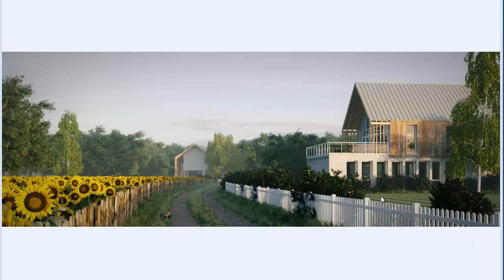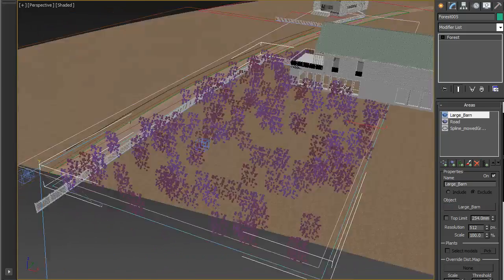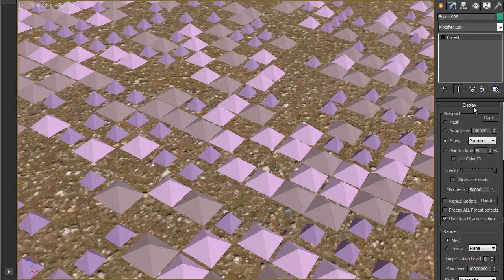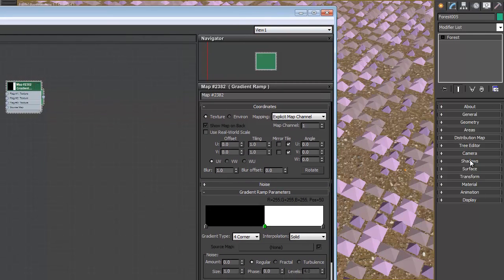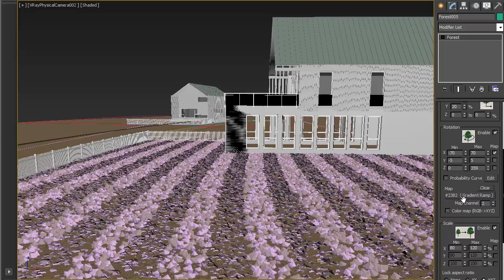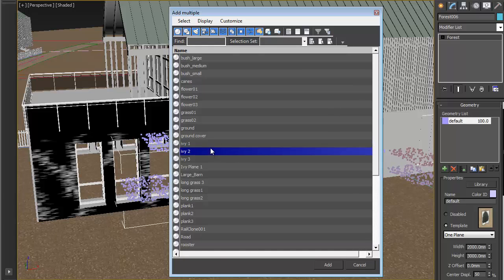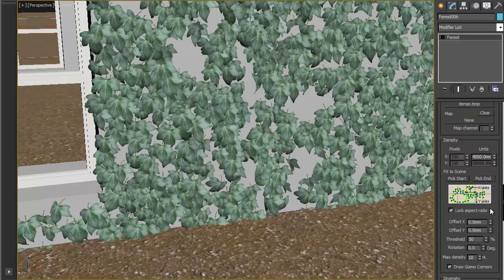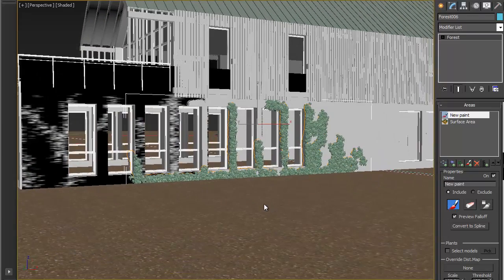TUTORIAL: Modern Barn, Part 4 - Creating a striped lawn and ivy in 3ds Max (intermediate)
In this series of five tutorials we will explore many valuable features of Forest Pack. Four tutorials deal with the creation of the forest object necessary to create the Modern Barn scene, while a final tutorial demonstrates some of the features of the Forest Color material.

Read a written version of this tutorial and download scene files from the iToo Software